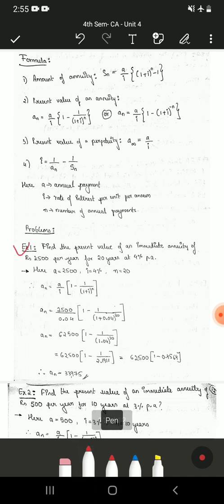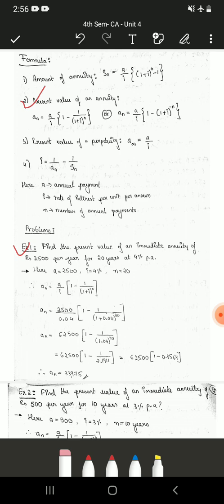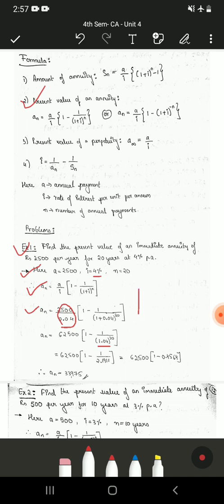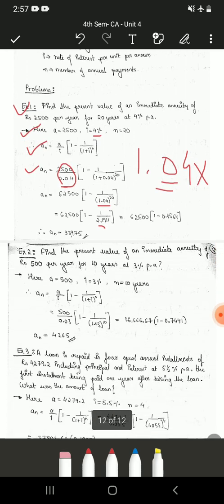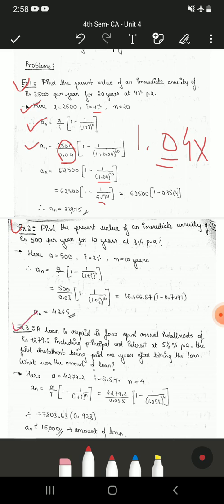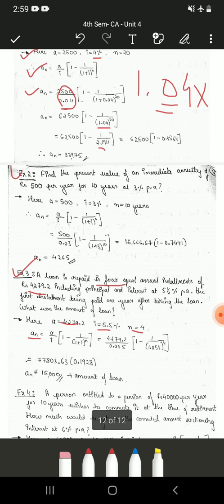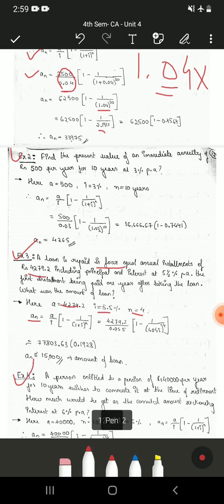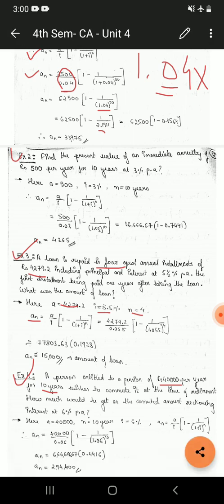4th Sem | Commercial Arithmetic-II | Unit 4 | Lecture No 4 | Problems on Annuity